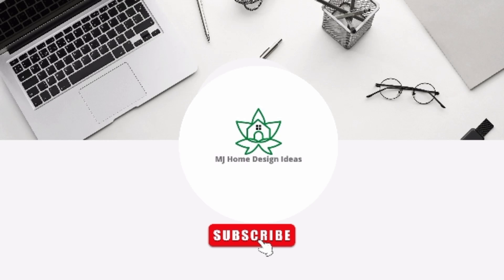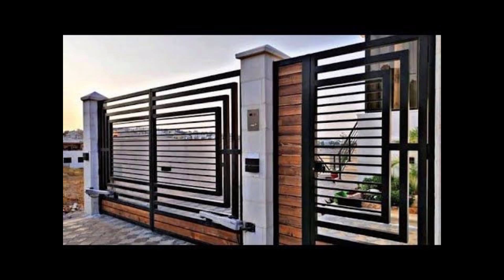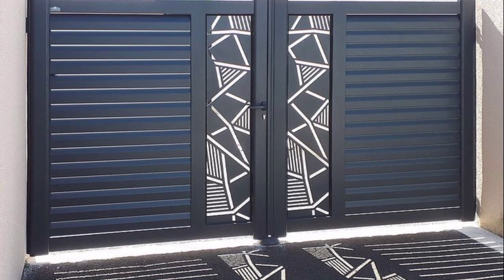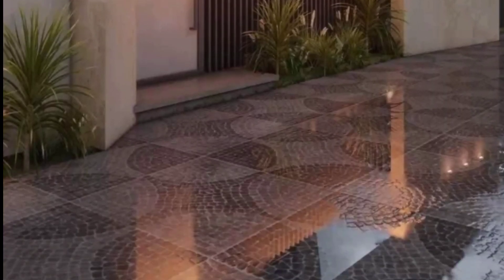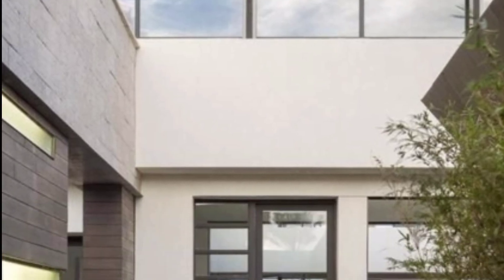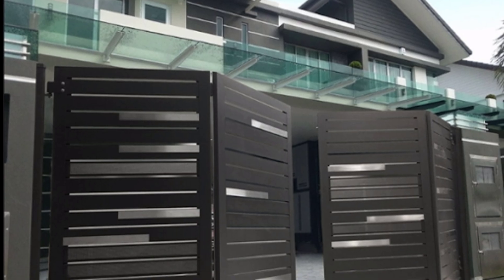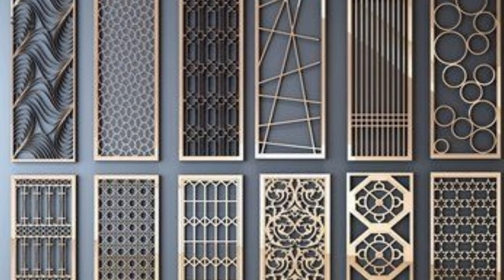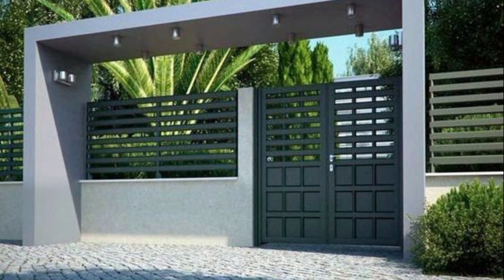Gates Design Home Decor Ideas-Home Decoration Ideas-Home decor Ideas